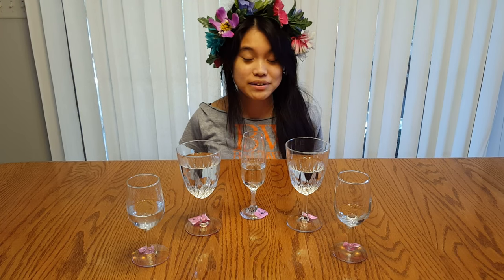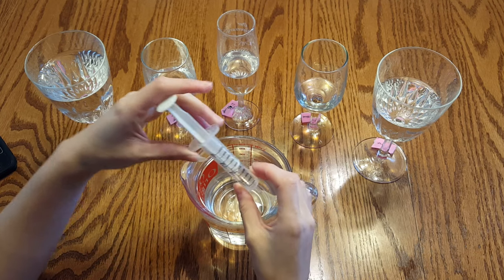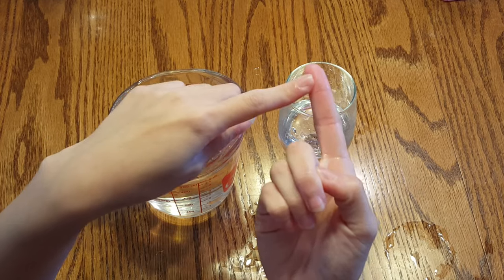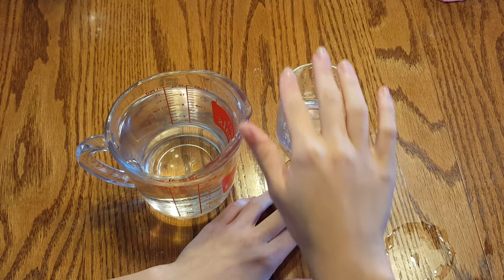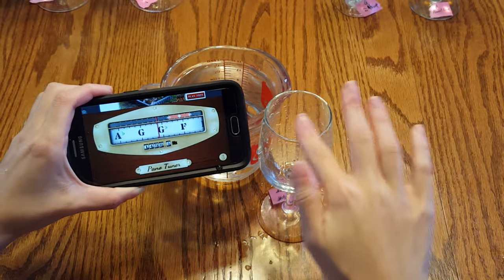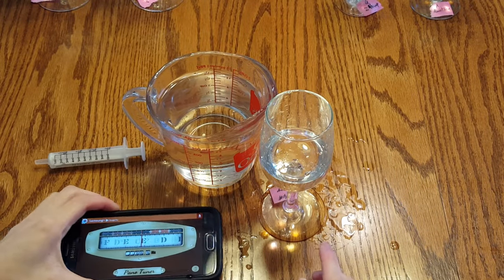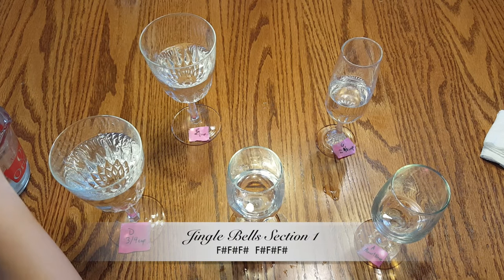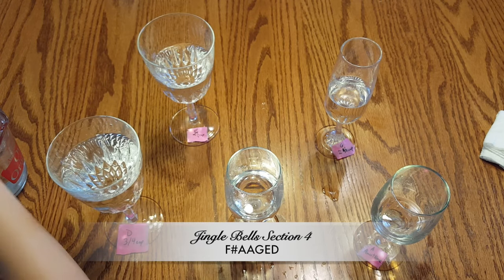How to Play the Glass Harp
This is a tutorial on the basics of how to play the glass harp (a.k.a. wine glasses).

1.) How to get a sound
2.) How to Tune
3.) How to play "Jingle Bells" with the notes: D,E,F#,G, & A

Tips:
~Think about the friction between the ridges on your finger and the rim of the glass
~Experiment with pressure, amount of water, speed, and the angle of your finger.
~Remember More Water=Lower Pitch; Less water=Higher Pitch
~Bigger rim diameter=Lower Pitch; Smaller rim=Higher Pitch
~Keep Practicing! :)